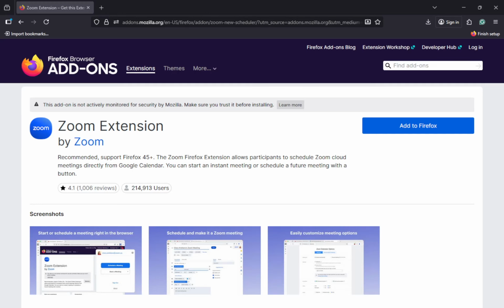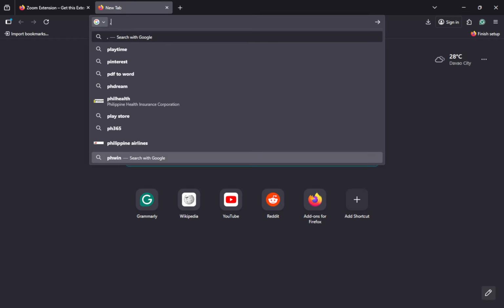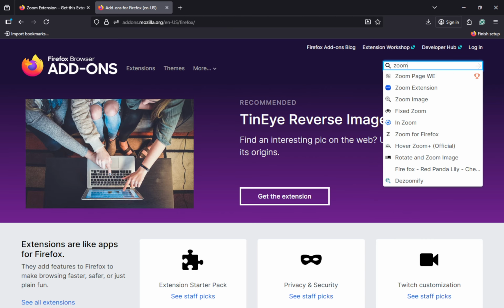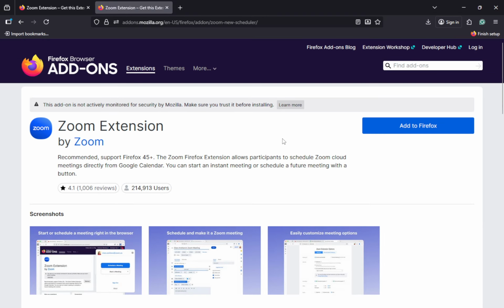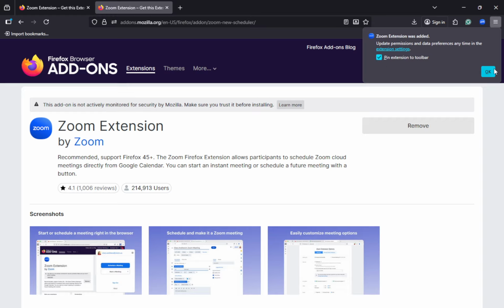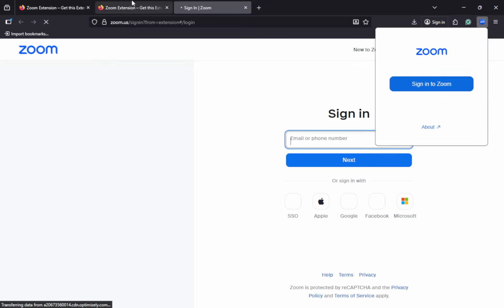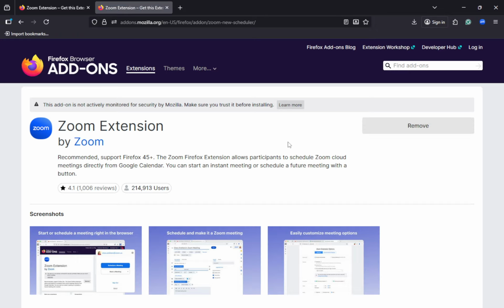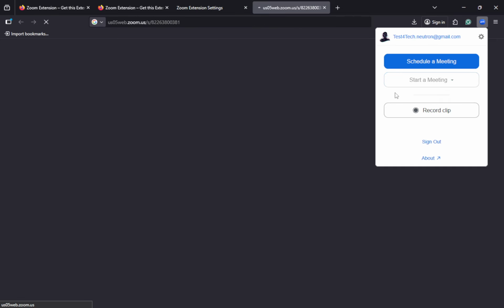How to Add Zoom Extension to Firefox [2026 Guide]